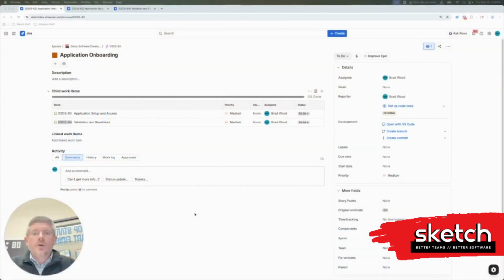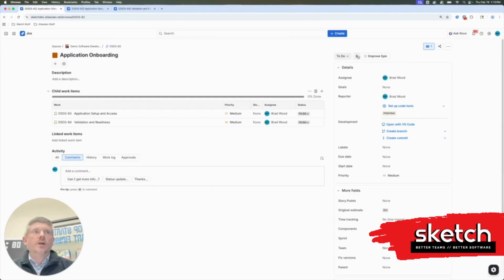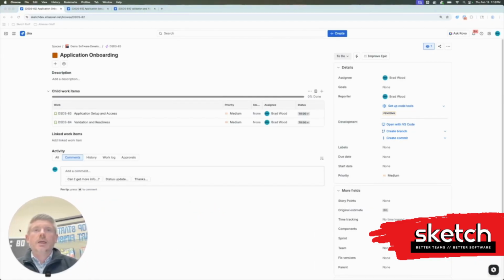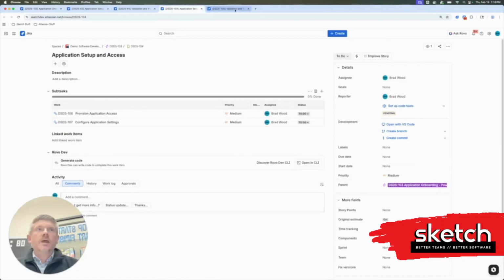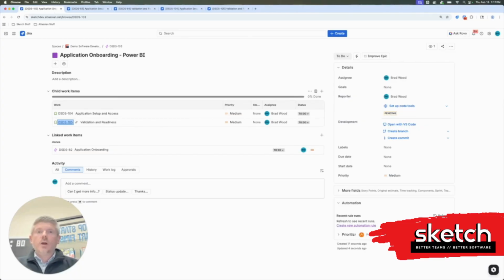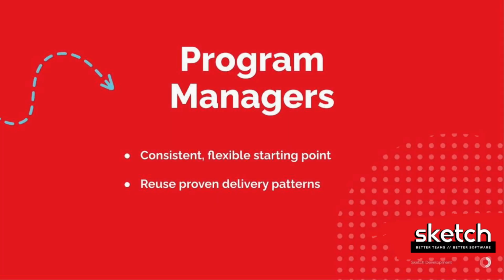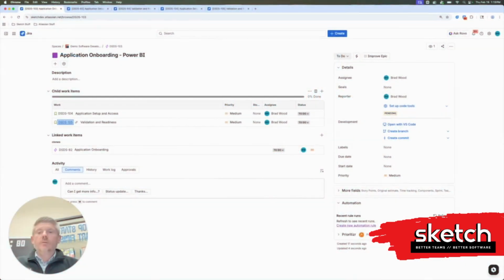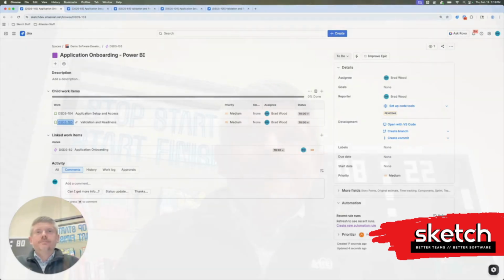Clone Jira epics, child work items, and sub-tasks automatically using Jira automation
00:00 - Clone Jira Epics with Stories and Subtasks Using Automation
00:54 - Demo: Triggering the Clone Automation with Custom Input
02:33 - What Gets Copied: Fields, Summaries and Dynamic Dates
04:16 - Who Benefits: Program Managers, Teams and Jira Admins

Learn how to clone Jira epics, child issues, and subtasks automatically using Jira Automation — no apps, no scripting, no manual recreation required.

This demo walks through cloning a template epic for application onboarding, triggering an automation rule to generate a new epic with a custom name. The automation handles field mapping and hierarchy cloning across three levels, and can be scheduled on a recurring cadence to give teams a consistent starting point. This approach is ideal for teams managing repeatable project templates, application onboarding workflows, or any scenario where recreating issue hierarchies manually wastes time.